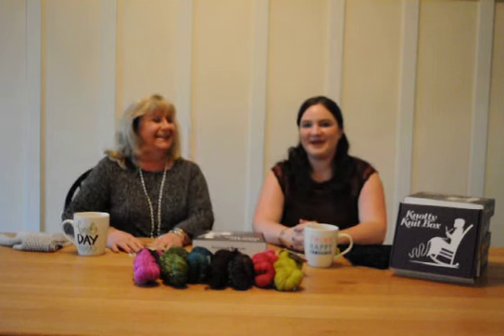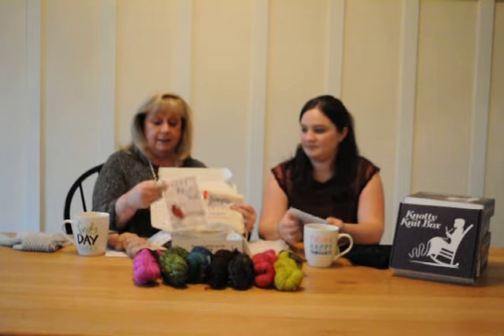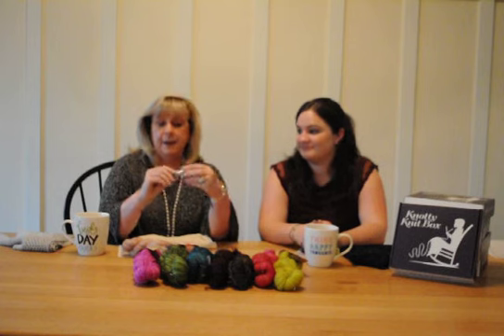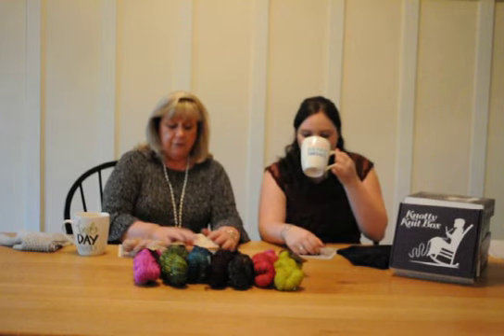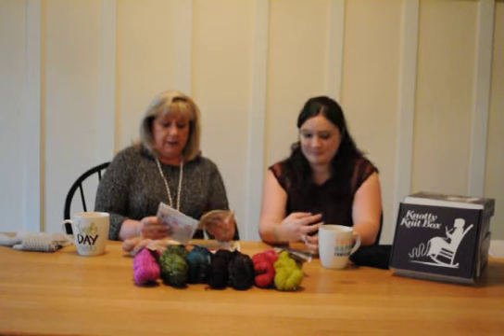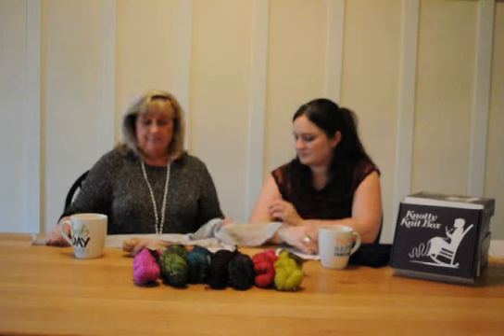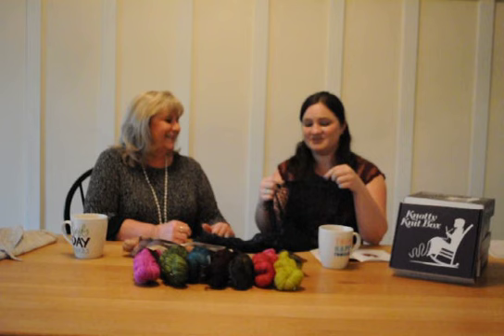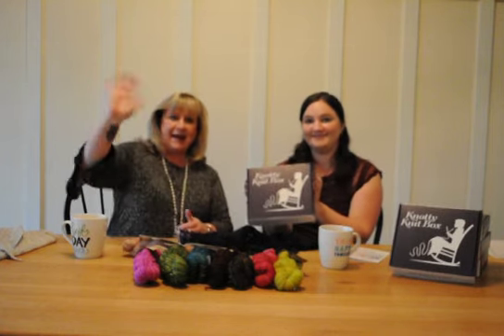Jan 2019 Reveal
Kelley & Molly reveal the first Knotty Knit Box presented by Knotty Lady Yarns.

Click the link to sign up for The Knotty Knit Box Subscription Today